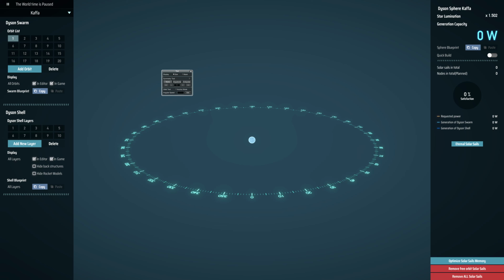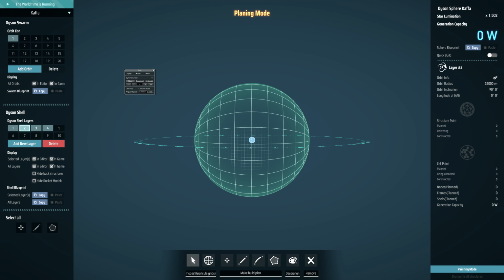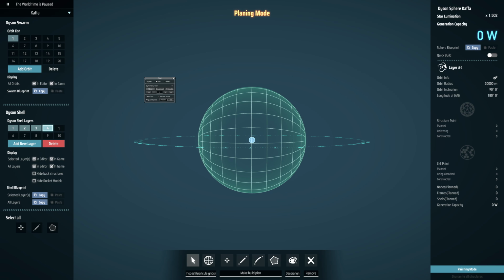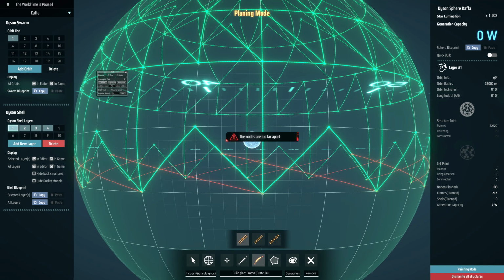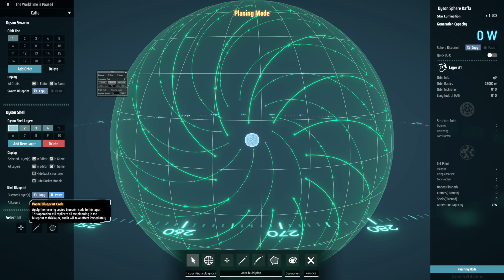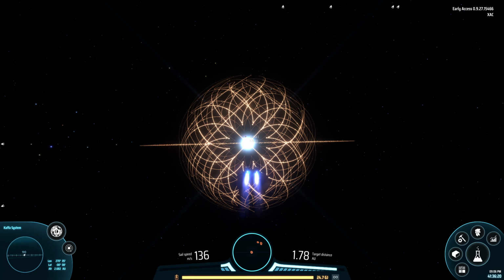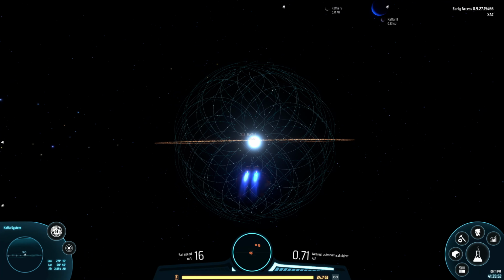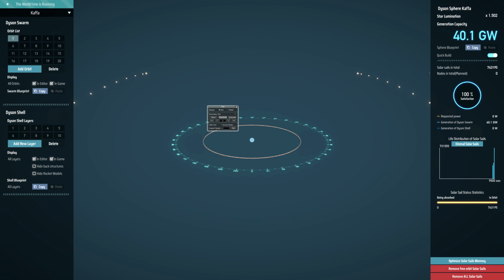Pimp My Dyson Sphere (Design Tutorial w/ the SphereEditorTools mod | Dyson Sphere Program)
Tutorial on how to create alternating sphere layers, and using the SphereEditorTools mod for quick and easy sphere design.

Also showing how to alter the rotation speed of sphere layers, and a demo of layer destruction at a few different rotation speeds.

Timestamps:
00:00 Creating Alternating Layers
07:12 SphereEditorTools - Setting Layer Rotation Speed (Angular Speed)
09:22 SphereEditorTools - Design/Symmetry Tool
18:25 Angular Speed "0" Destruction Demo (no rotation)
24:08 Angular Speed "1" Destruction Demo (~2x Vanilla)
27:41 Angular Speed "20" Destruction Demo (~50x Vanilla)